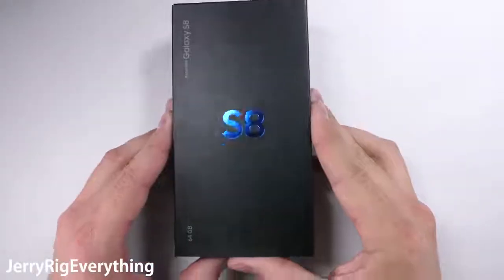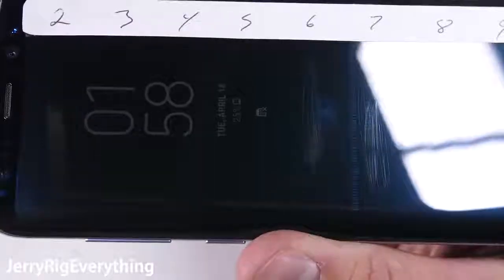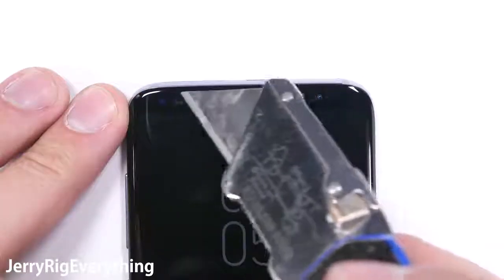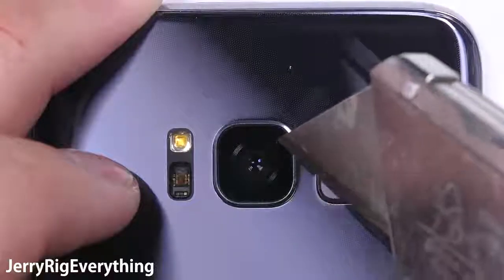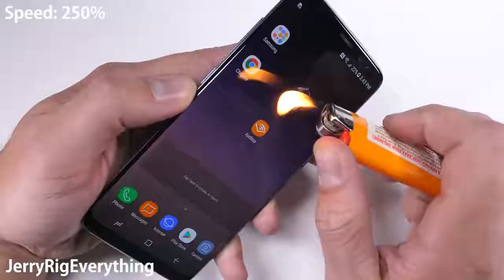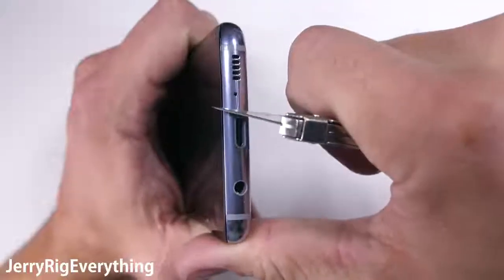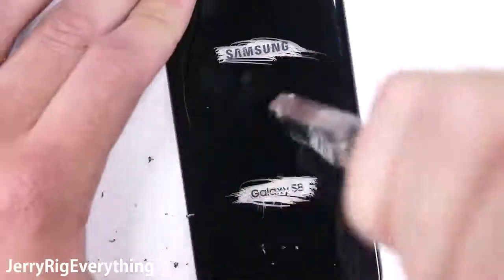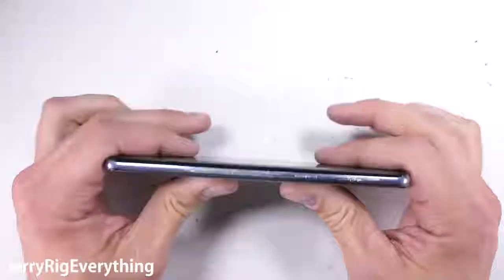Galaxy S8 Durability Test Scratch Burn and BEND tested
S8 Ultra Test